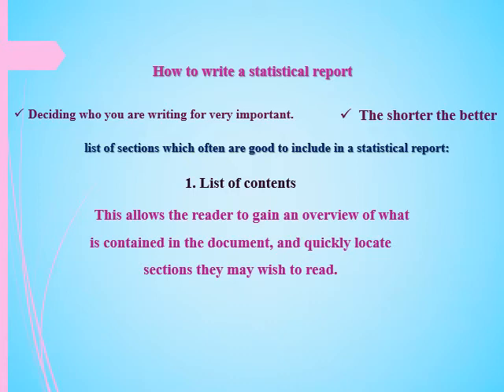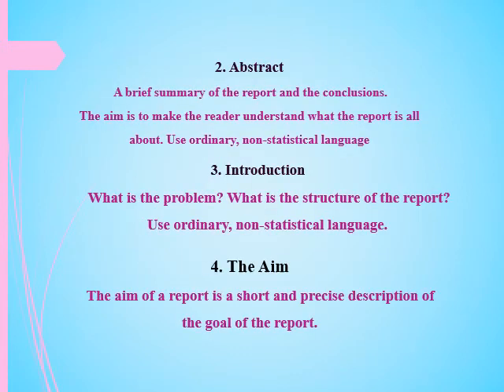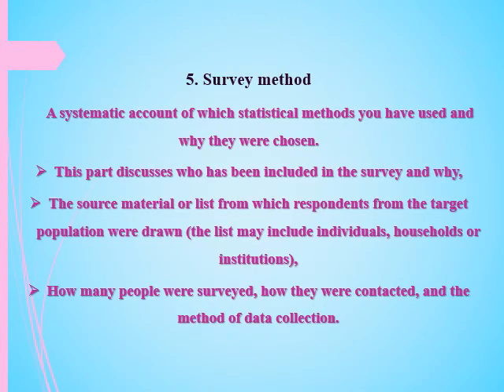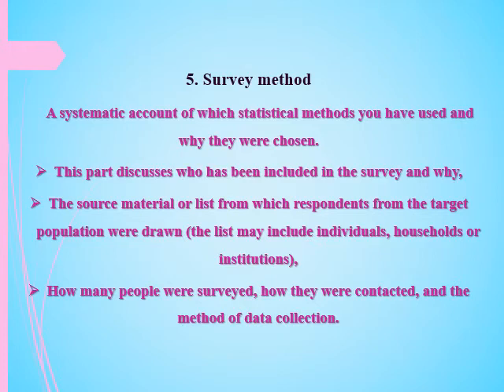فن كتابة التقارير الفرقة الثالثة انجليزي د ايمان مغاورى الاولي